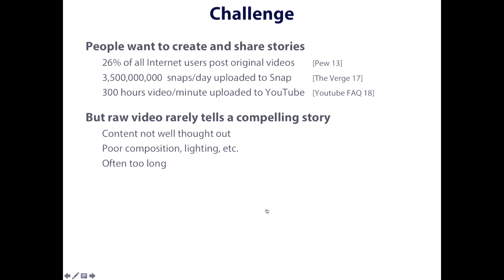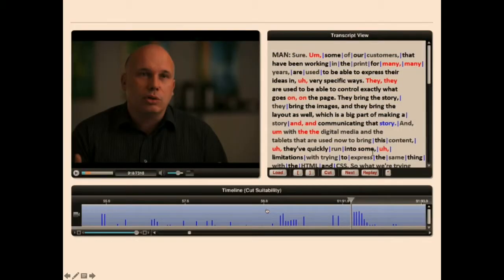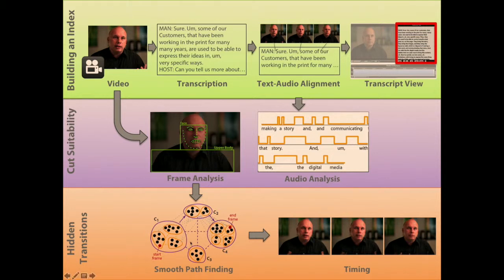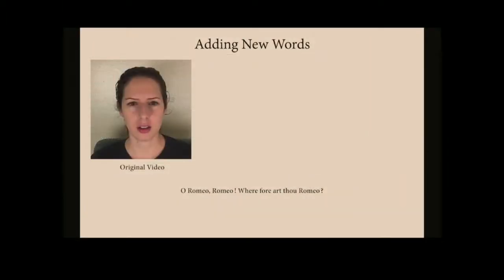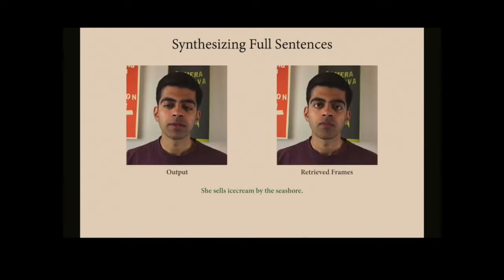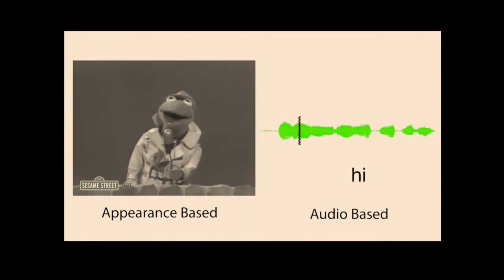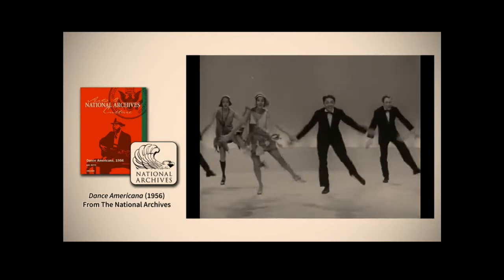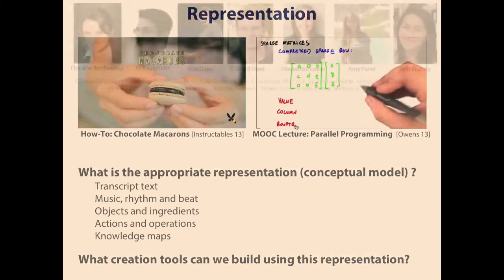Maneesh Agrawala | Computer Forum 2019 | April 10